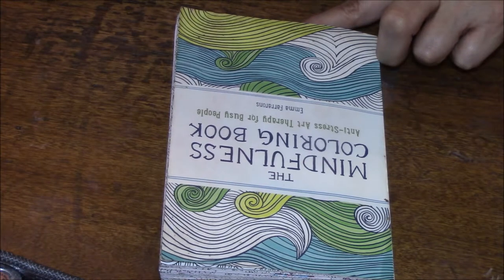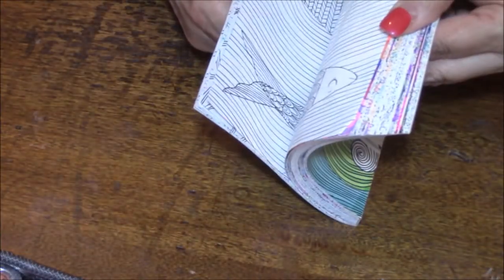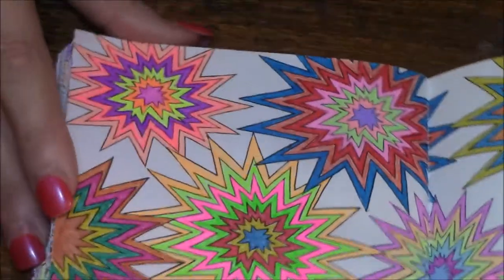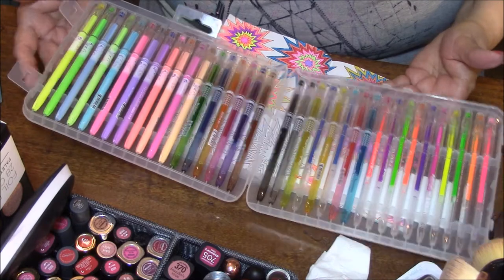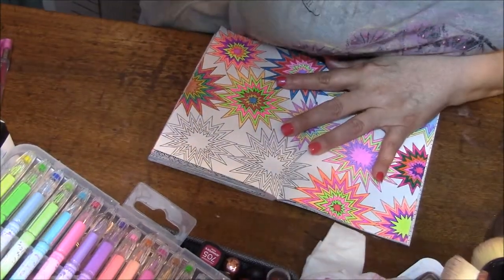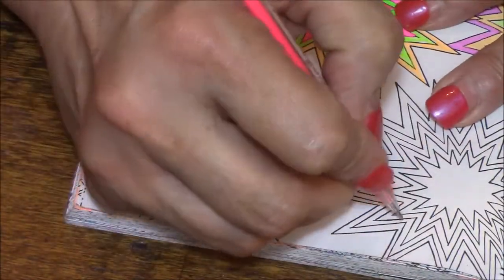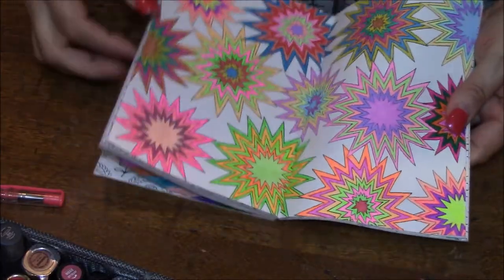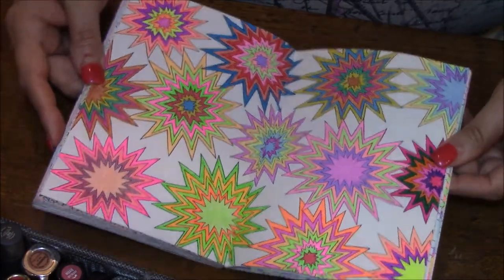My Adult Coloring Book Obsession ~ I'm Coloring Stars!!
If you love to collab on beauty and lifestyle videos and want to make new lasting friendships, come join us in our new Ladies Who Collab Facebook group! Please DO NOT request to join unless you will collab with us. It is NOT mandatory to collab on every single project we do, but once in awhile is appreciated!!